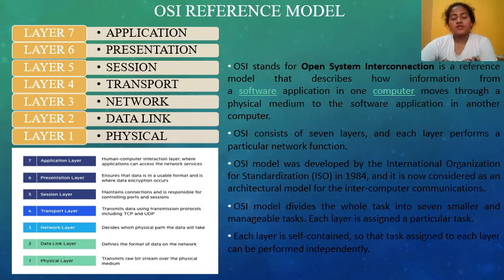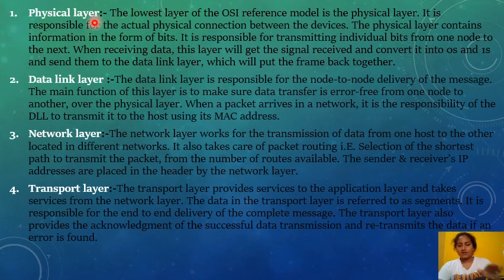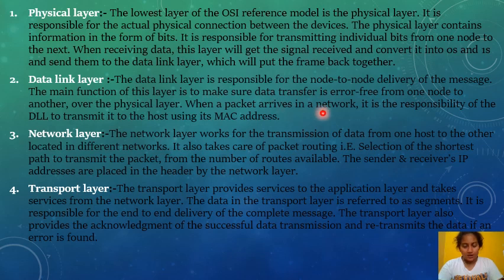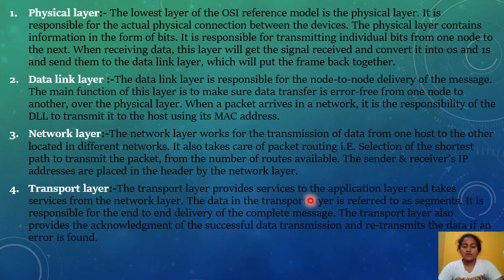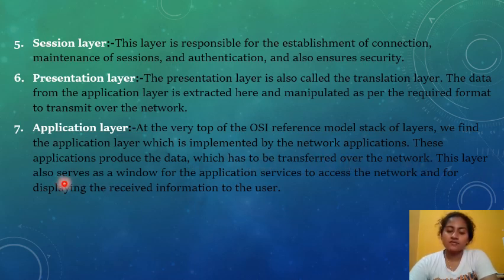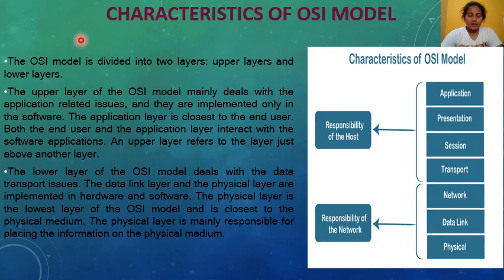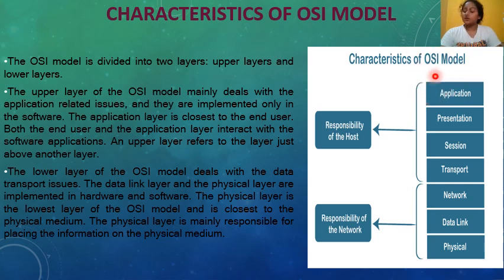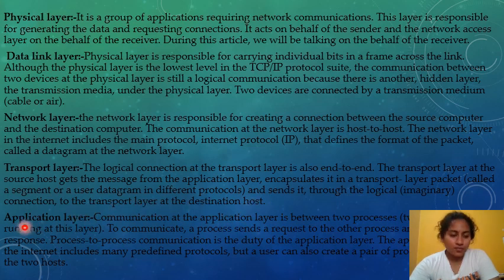7 Layers of OSI Model - Computer Networking